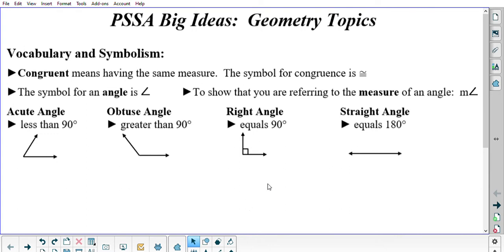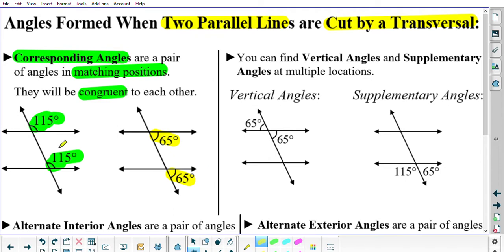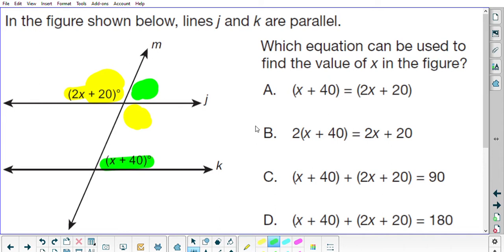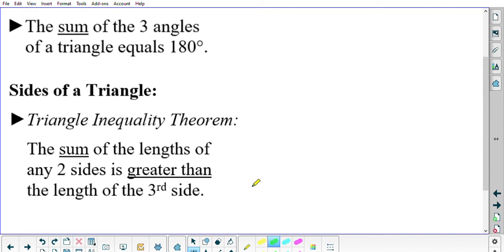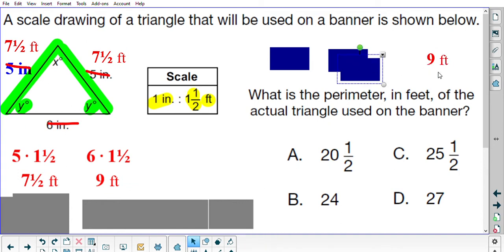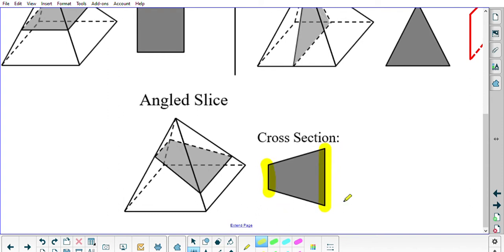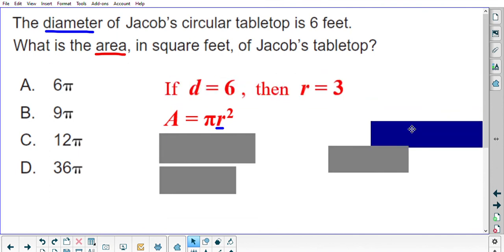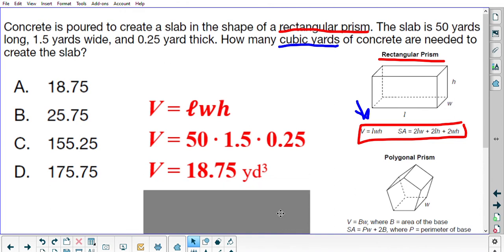PSSA Big Ideas - 7th Grade - Geometry Topics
Mr. Underkoffler goes over Big Ideas in preparation for the Grade 7 Math PSSA's.  This video covers geometry topics:  angle relationships, scale, properties of triangles, cross sections, and area, perimeter, circumference, volume, and surface area.